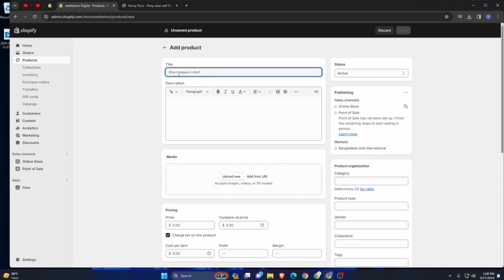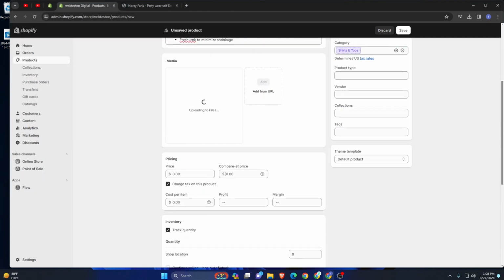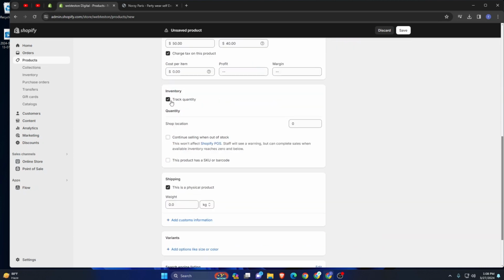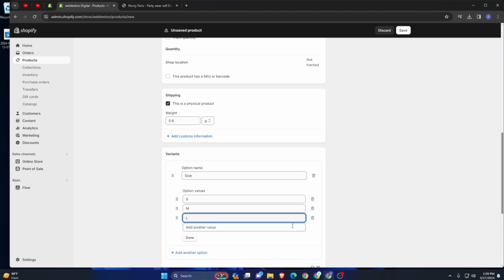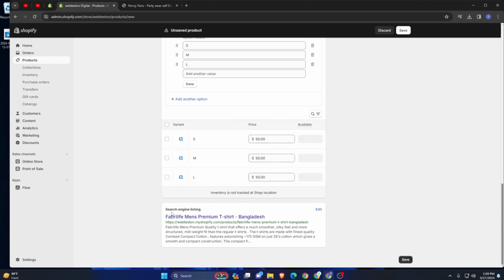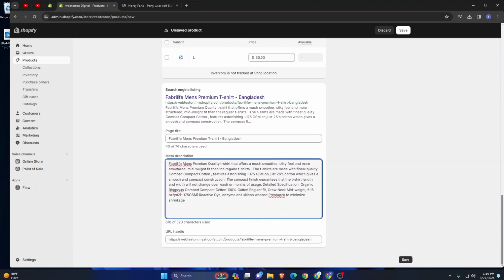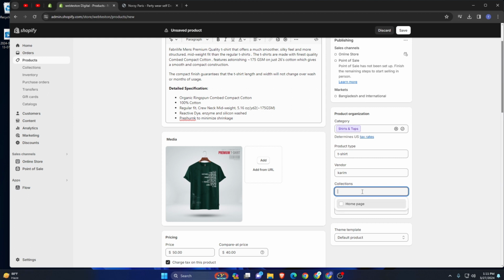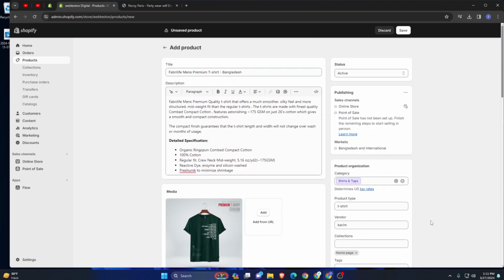How To Add Products To Your Shopify Store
In this tutorial, Learn step-by-step how to add products to your Shopify store with our easy-to-follow tutorial. Whether you're just starting out or looking to optimize your product listings, this guide covers everything you need to know. From product images and descriptions to SEO tips, we've got you covered. Watch now and start selling more on Shopify!